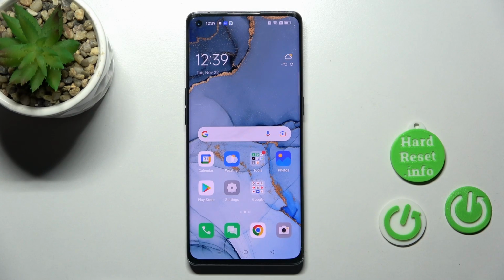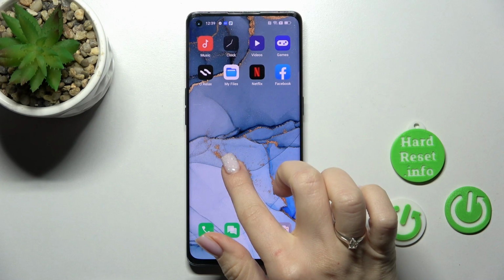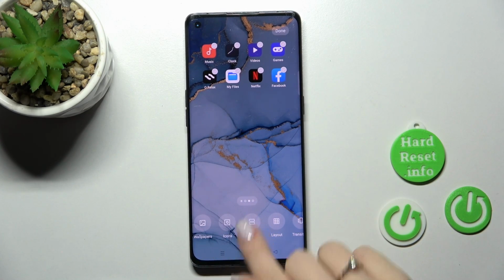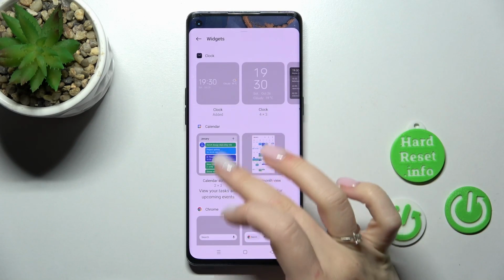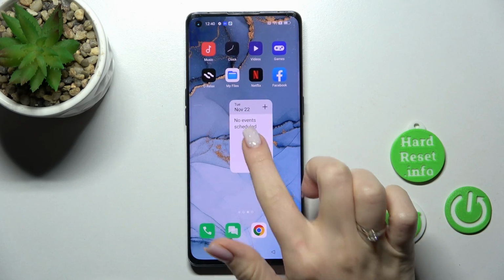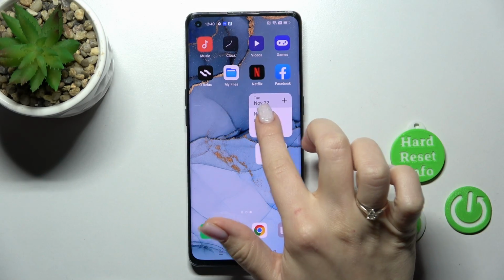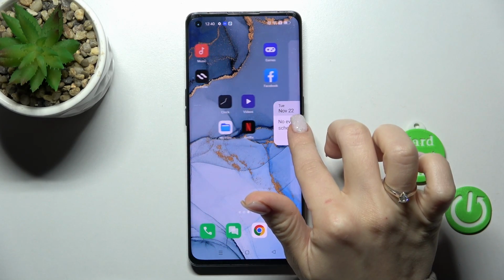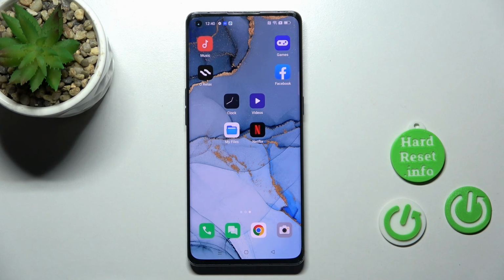How to Add & Remove Home Screen Widgets on the OPPO Find X2 Neo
Learn more about the OPPO Find X2 Neo:
This video tutorial has been recorded and brought to your attention with the purpose of covering the theme of home screen widgets on the OPPO Find X2 Neo smartphone. So, we are gladly encouraging you to view this video and learn how to configure widgets on the home screen of the OPPO Find X2 Neo mobile device.

How to delete the widget from the home screen on the OPPO Find X2 Neo? How to manage the home screen widgets on the OPPO Find X2 Neo? How to set up widgets for the home screen on the OPPO Find X2 Neo? How to configure the home screen widgets on the OPPO Find X2 Neo?